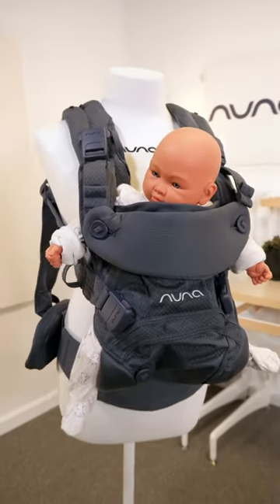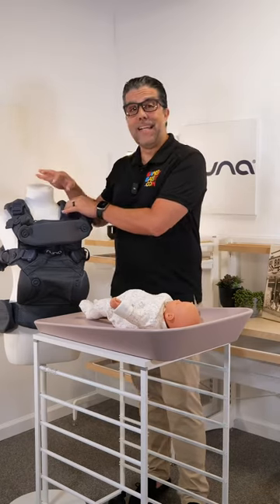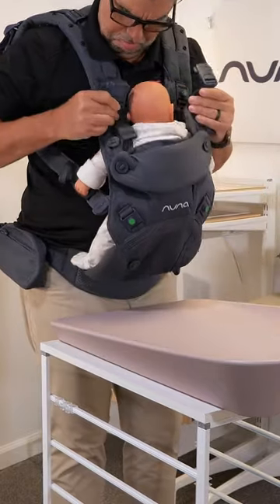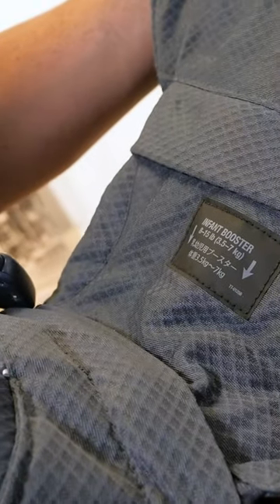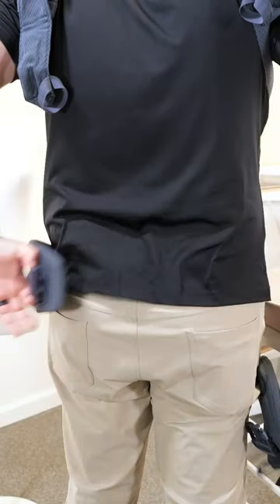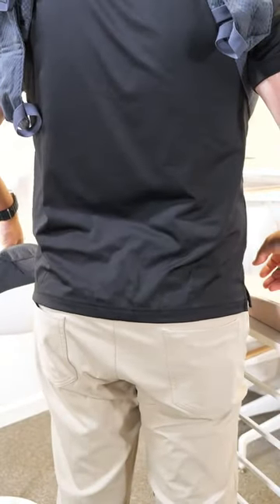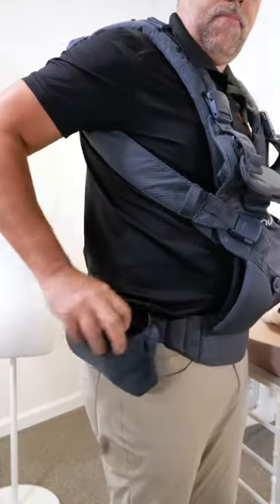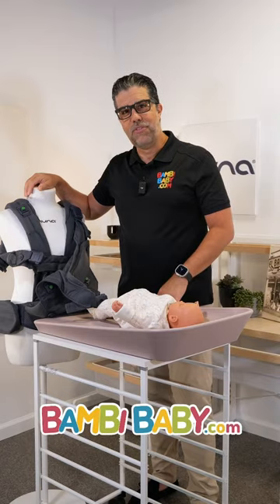The Nuna CUDL Click 🤩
Putting your baby in a NunaCUDL carrier may seem a little confusing, but it’s really simple! 🥳 It’s all about how you set you and your baby up.

Having your baby laying down high enough to place them where the CUDL opens up will ensure an easy and swift transfer to the carrier. The four magnetic locking buckles make securing your little one simple and safe — getting you both ready to tackle on any adventure 🙏